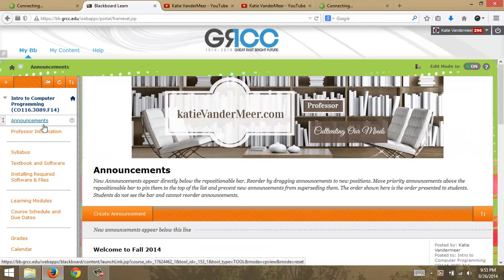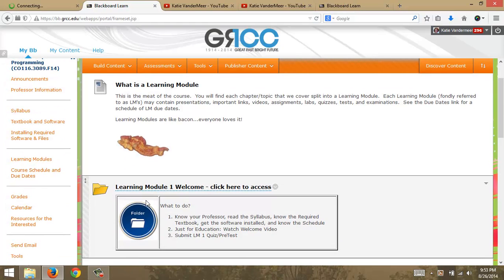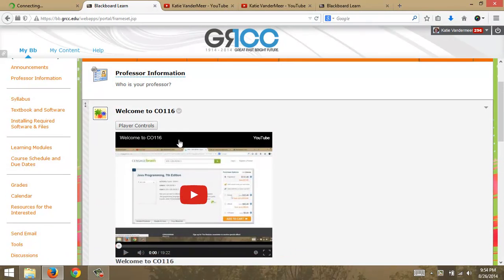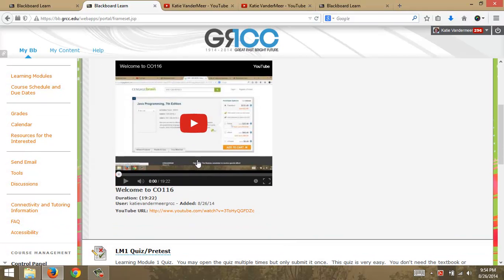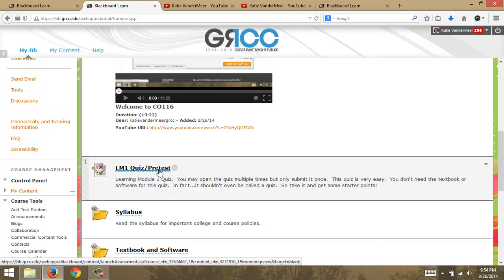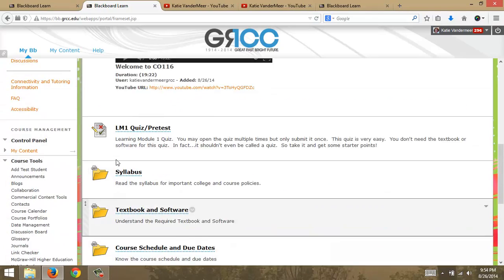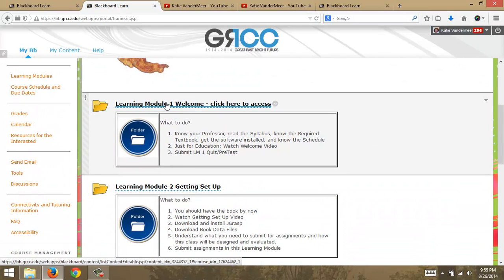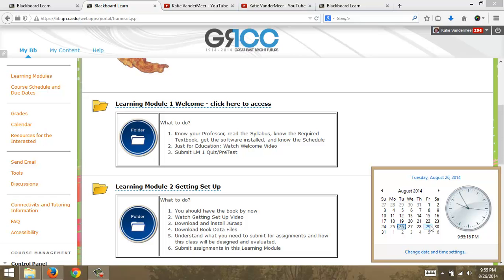LM1 Overview for CO116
For CO116 Students at GRCC
Katie Vander Meer @ Grand Rapids Community College